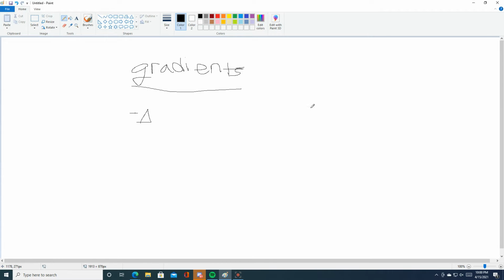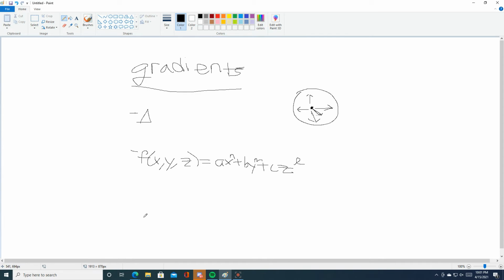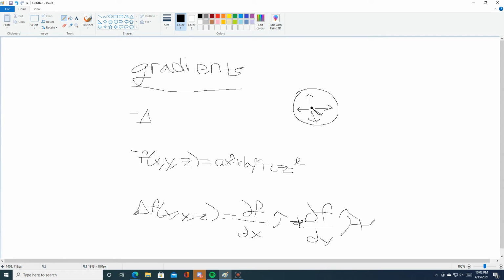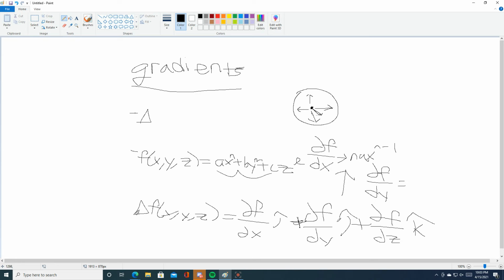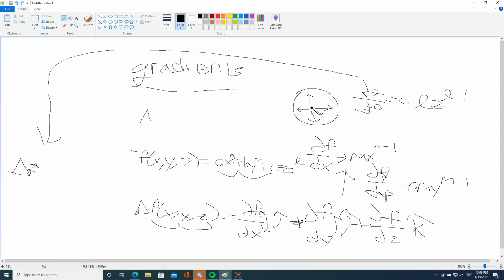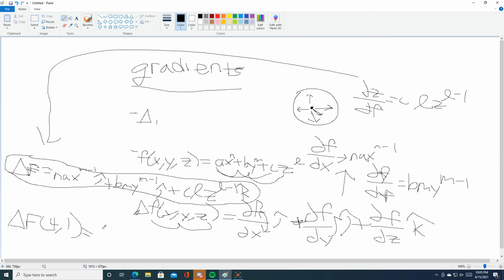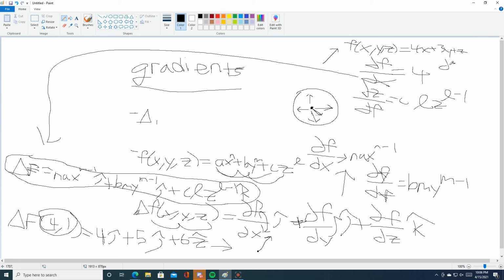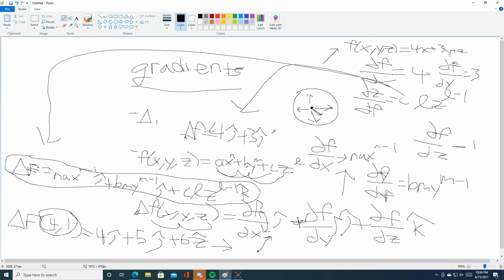A brief explanation of gradients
In this video I explain the application, calculation, and understanding of gradients.